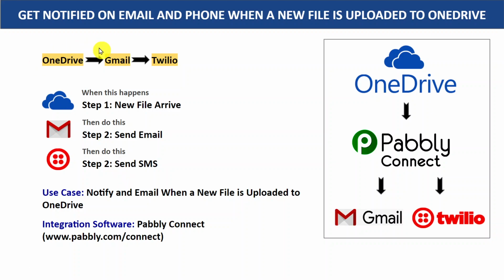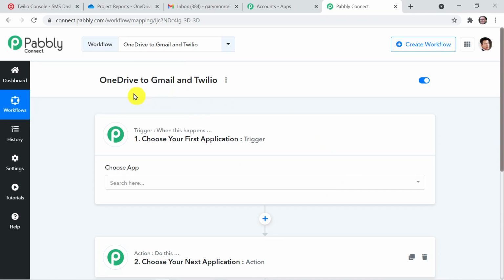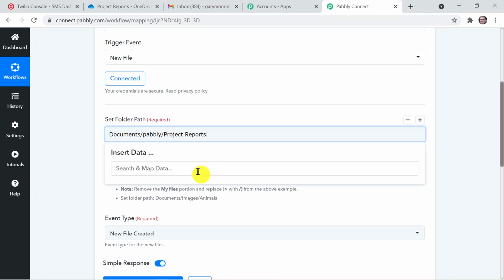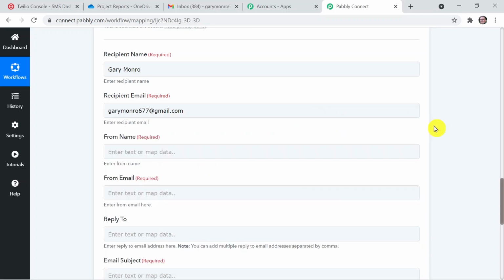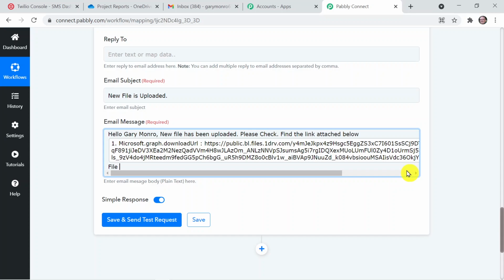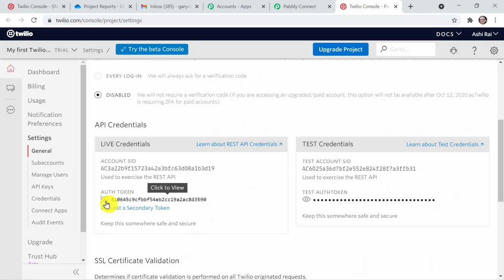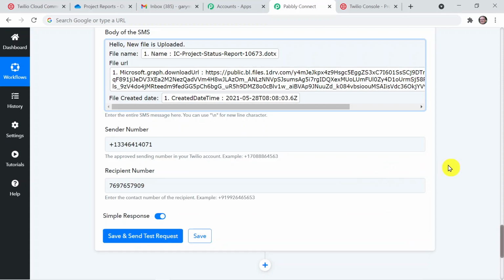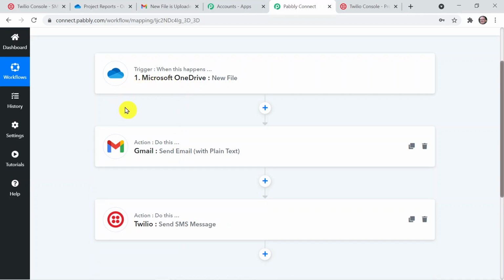Notify and Email When a New File is Uploaded to OneDrive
✅ In this video, we will learn OneDrive Gmail Twilio integration, where you can notify and email when a new file is uploaded to OneDrive with the help of Pabbly Connect.